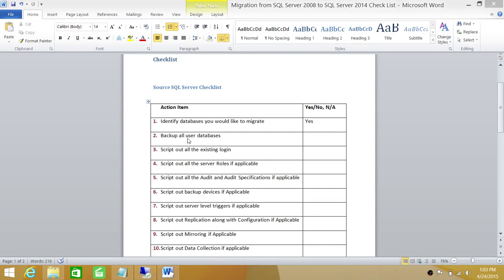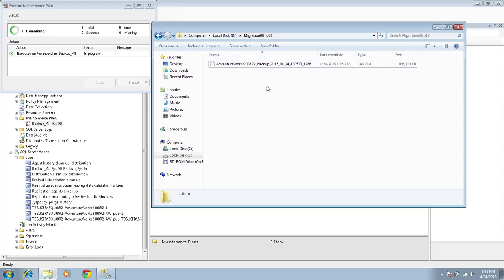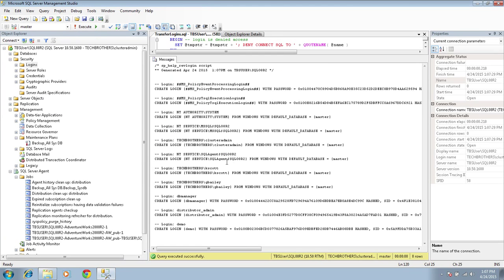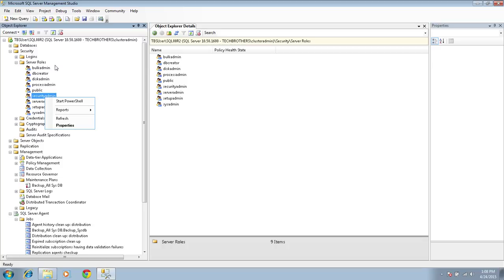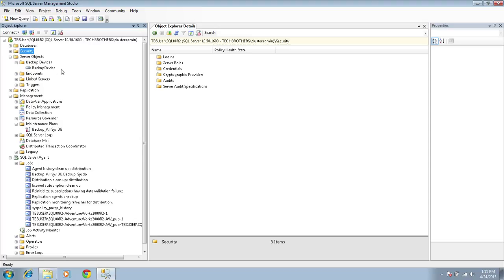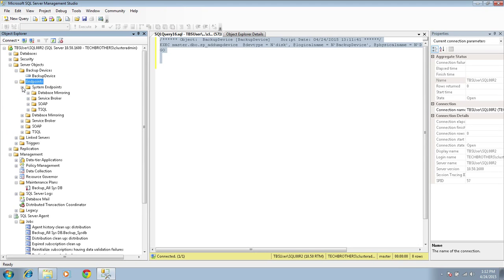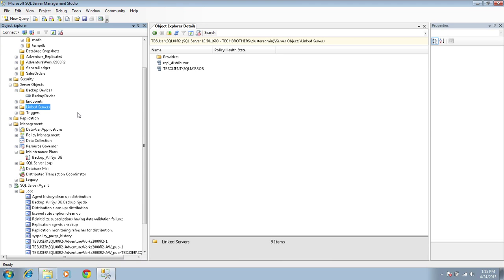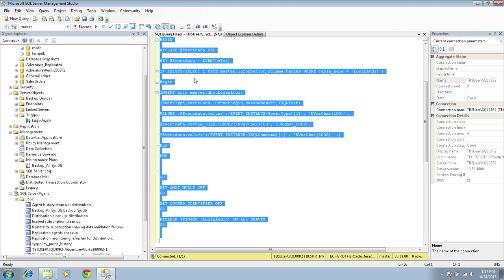SQL Server DBA Tutorial 152-Upgrade of SQL Server 2008 R2 to SQL Server 2012 Part2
In this video you will learn following as part of Upgrade of SQL Server 2008R2 to SQL Server 2012,
1- How to take backup of user databases using backup maintenance plan
2- How to change location of databases backups storage
3- How to execute maintenance plan to take full backup of user databases
4- How to script out Logins on SQL Server 2008R2
5- How to transfer logins from SQL Server 2008R2 to SQL Server 2012
6- How to save T-SQL output in .sql format
7- How to script server role if it exist
8- How to script out Credentials in SQL Server 2008R2
9- How to script out Server Audit and Server Audit Specifications
10- How to script backup devices in SQL Server 2008R2
11- How to script out endpoints if they exist
12- How to look at Mirroring information using system views
13- How to script out Linked server in SQL Server 2008R2
14- How to script out Server level Triggers in SQL Server 2008R2
15- How to Script out Replication in SQL Server 2008R2
16- How to View DBMail Configuration in SQL Server 2008R2